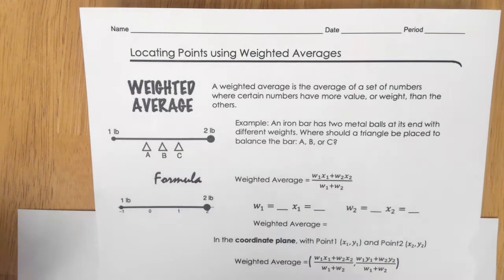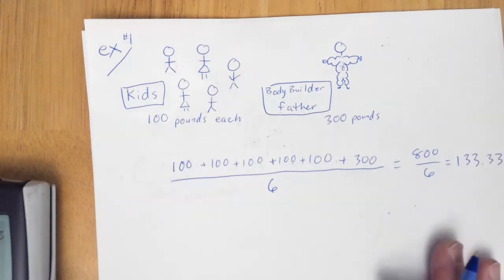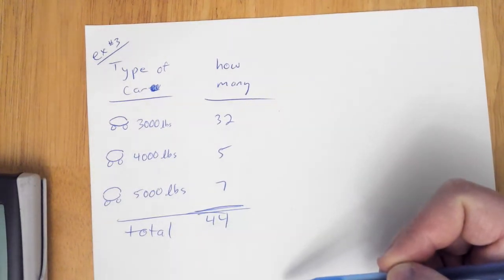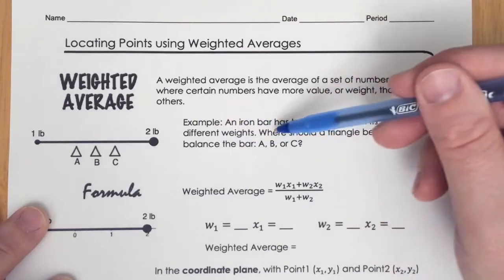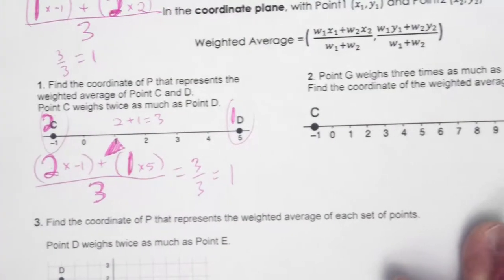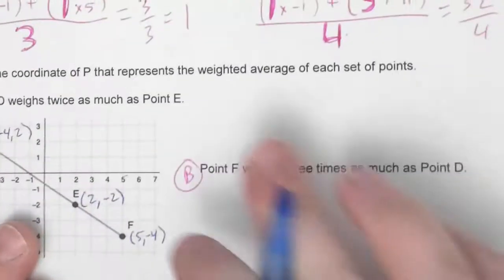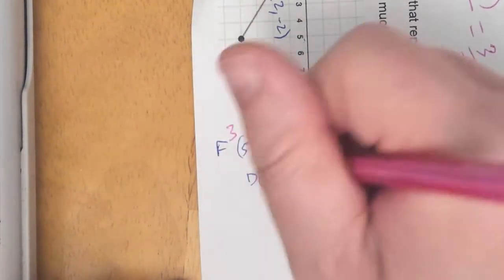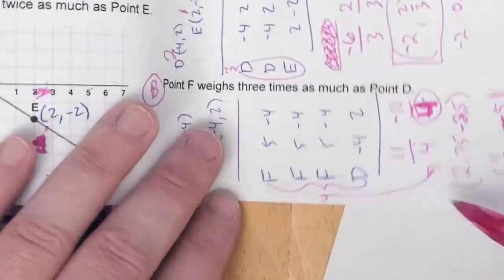Unit 1 - Video 5 - Weighted Average